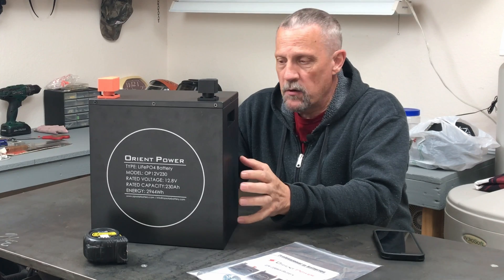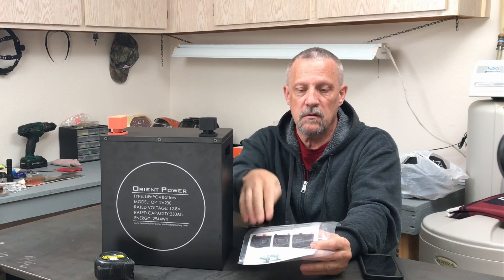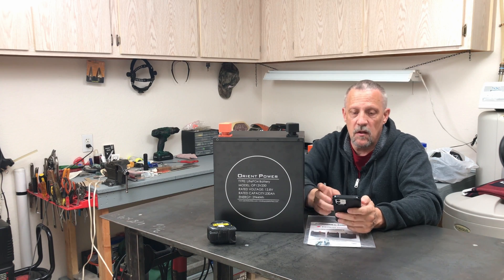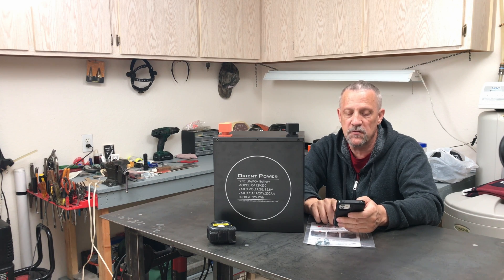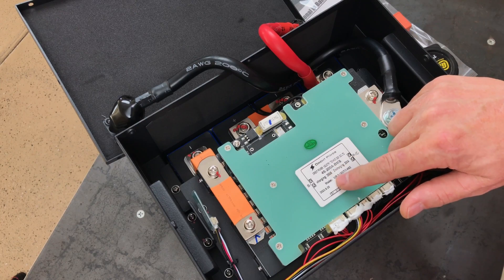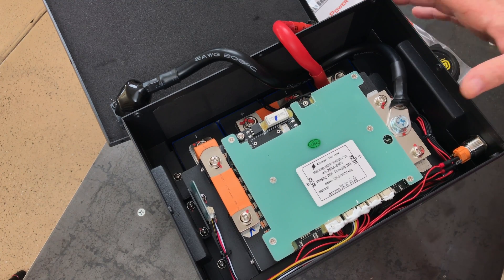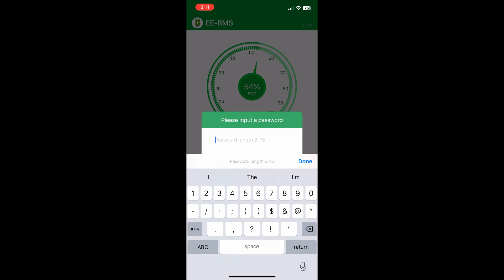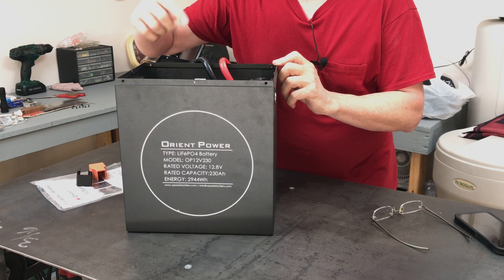First Look: Orient Power 230Ah 12V Lithium Battery for Off Grid Adventures!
I may be compensated at no extra cost to you if you make a purchase after clicking on my links. I thank you in advance for supporting the DIY Homestead Projects YouTube channel!
Orient Power 12.8V 230Ah LiFePO4 Battery Built-in Smart Bluetooth & Power Button